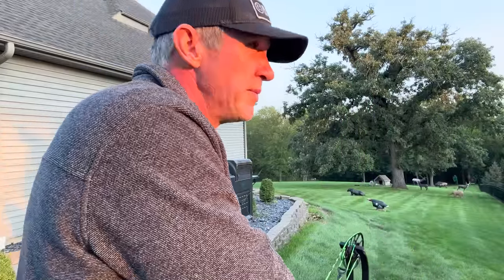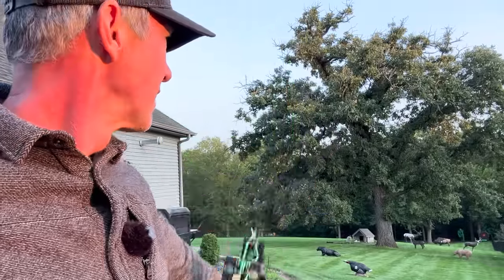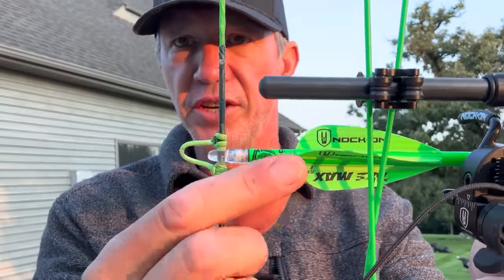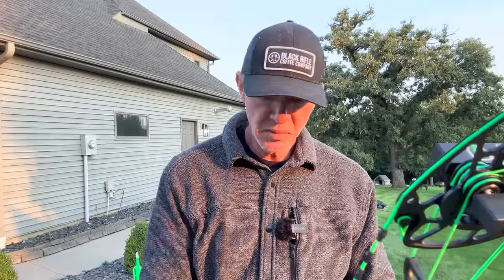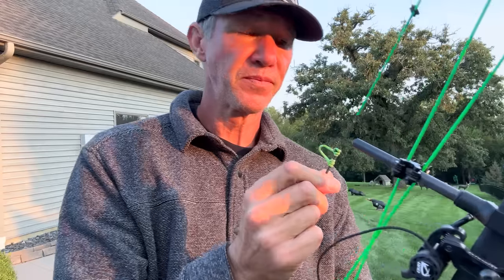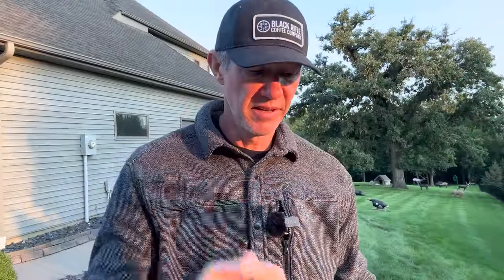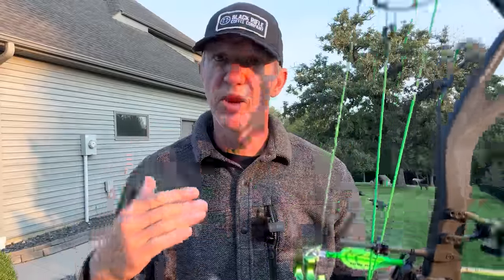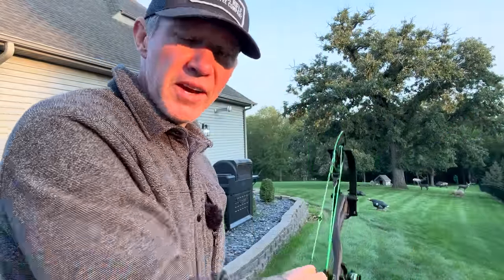EASY TO SEE ACCURACY KILLER that’s so easy to fix!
Here’s a video showing you something that’s easy to see and easy to fix but has a HUGE impact and accuracy. Nock pinch is a serious problem and there’s many reasons why. Although there’s tons of options out the for arrow nocks they aren’t all the same. Different brands have different thickness, different throat depths and different stiffness in materials. Your bow may have been set up one way for a nock you had at the time and it worked great. But what if you change to a new arrow brand, a lighted nock or change your string and have a new loop??? The answer is you could be affecting your accuracy for the better or for the worst. This explains it really quick! What’s important for this videos isn’t to explain what nock may or may not be better, what matters is,
DOES YOURS FIT CORRECTLY??